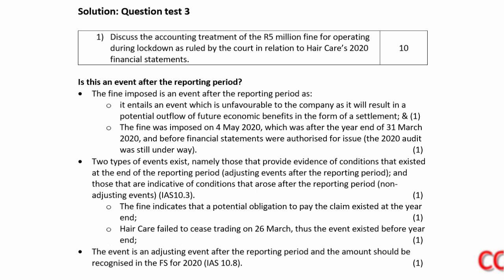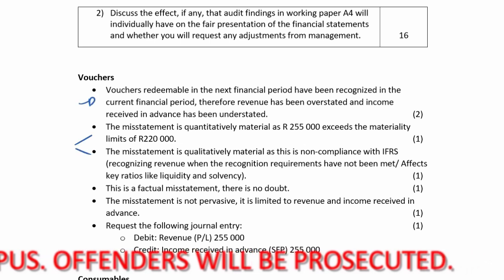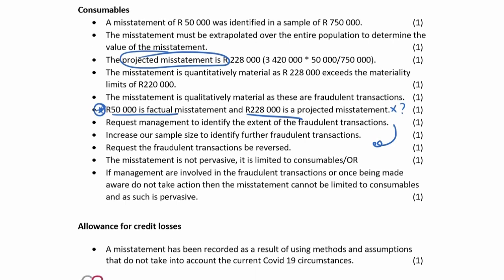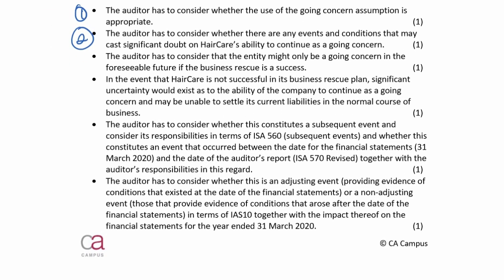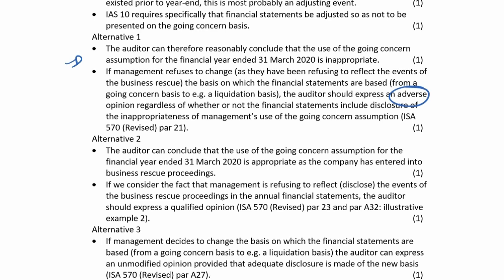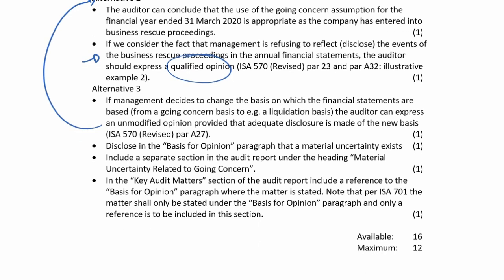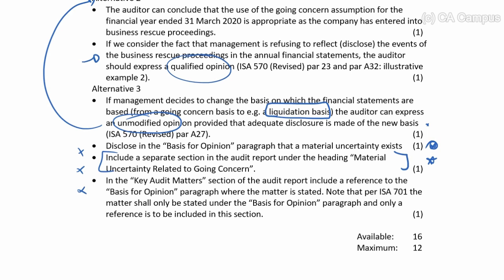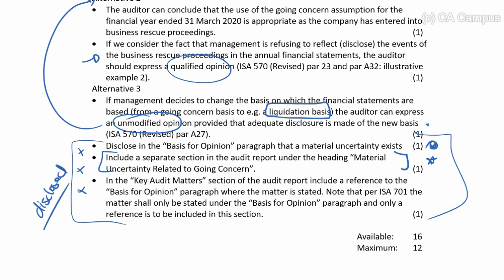HairCare - Part 6: Solution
In this video Candice De Nobrega CA(SA) works through a Mock Test covering the completion stage of the audit practically. For a copy of the Mock Test, follow this